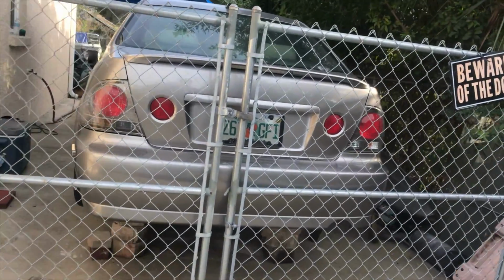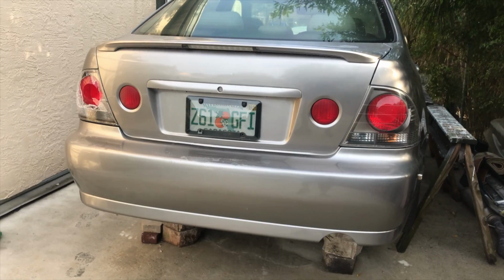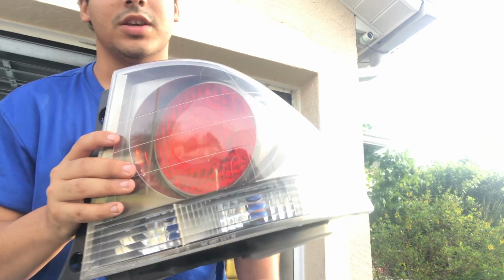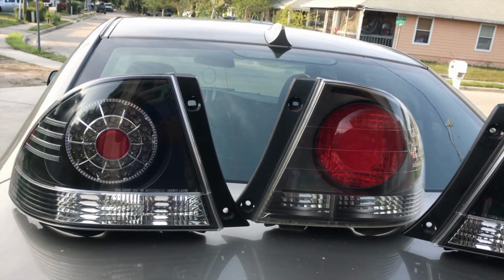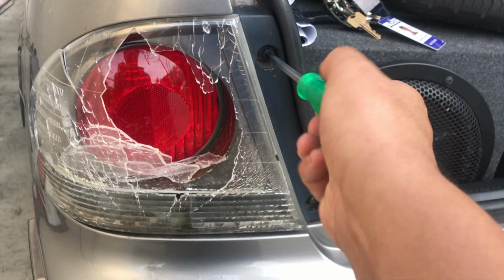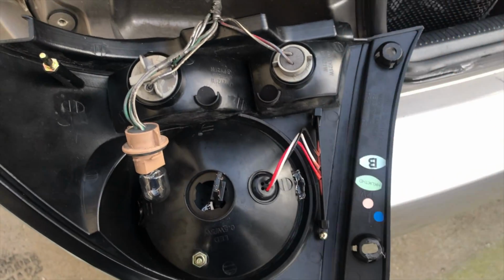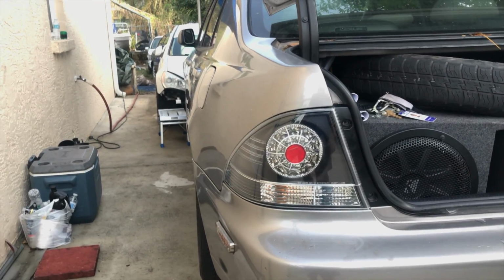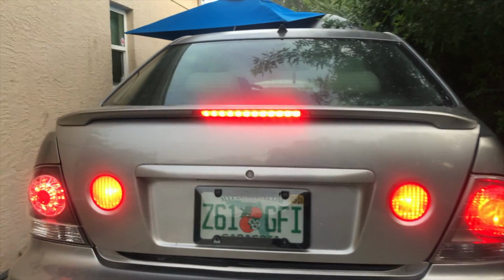Lexus is300 Gets Sick NEW LED Tailights! *UNDER 100$* (Ep.5)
WHAT DO YOU GUYS THINK ABOUT THE NEW TAILIGHTS!?

I HOPE YOU ARE ALL STAYING SAFE WITH THIS VIRUS GOING AROUND AND I JUST WANT TO LET EVERYONE KNOW IM SO GREATFUL TO HAVE AEWSOME SUPPORTS THAT FOLLOW THR BUILDS ON THE CHANNEL THANK YOU IT MEANS THE WORLD TO ME!!